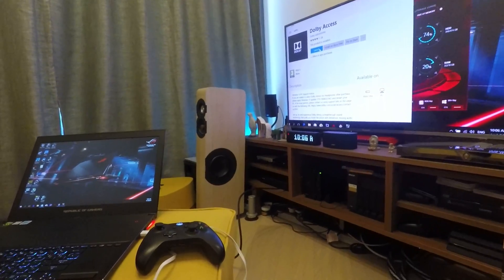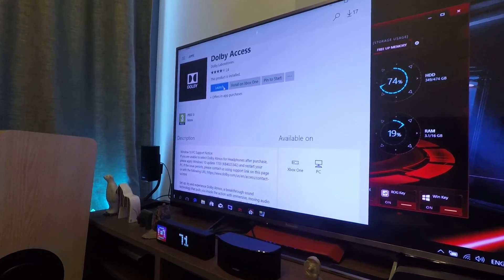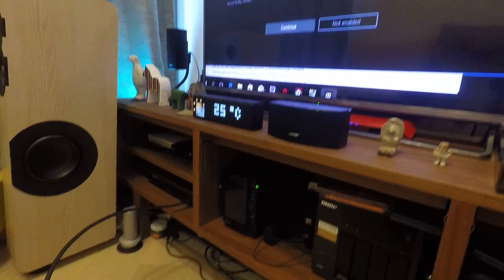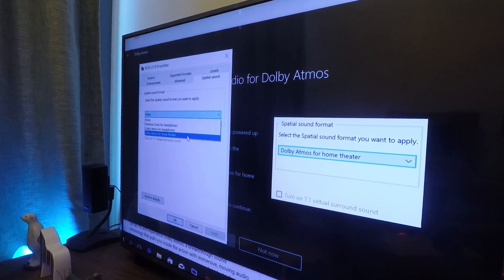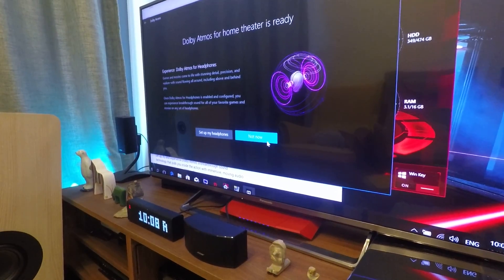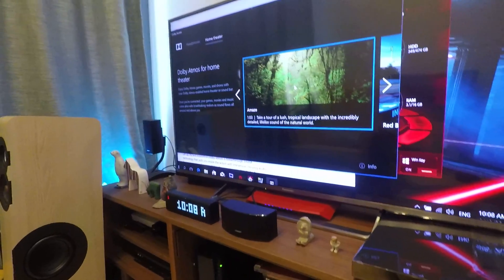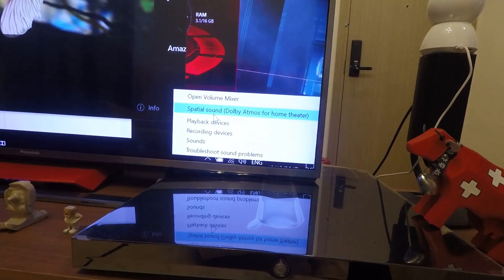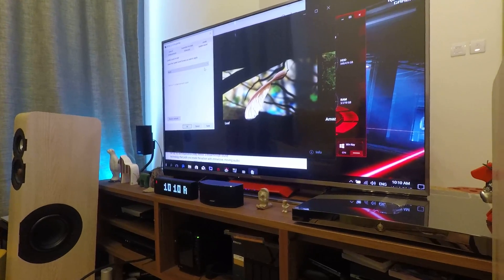How to Connect Laptop to TV and Enable Dolby Atmos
This video will show how to connect asus zephyrus laptop thru HDMI cable to Bose 535 lifestyle 5.1 speaker, with Dolby atmos enabled.

Equipment used :

Asus Zephyrus i7, 1080 Max Q
Bose 535 Lifestyle home theater
HDMI cable
Microsoft Dolby access apps